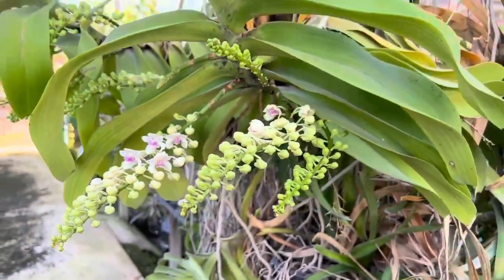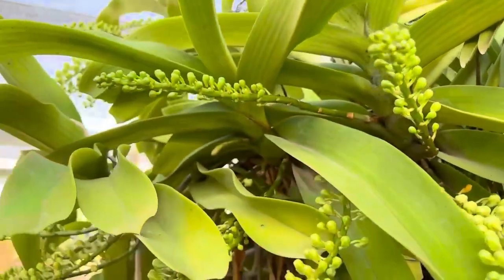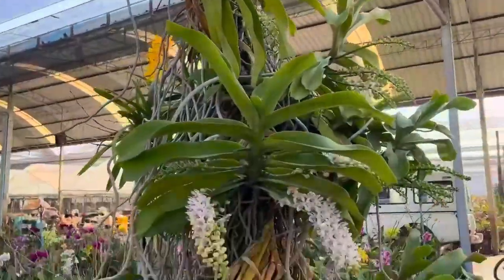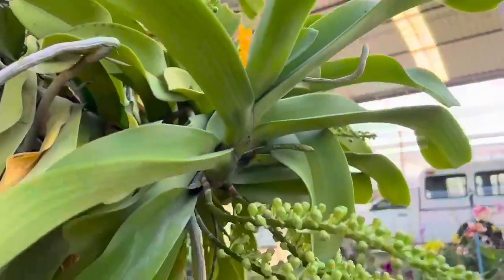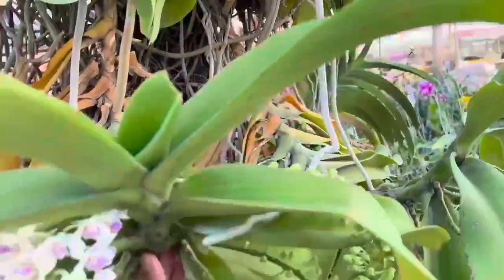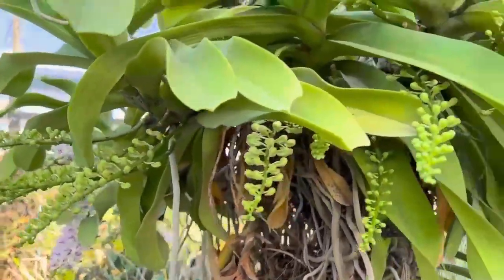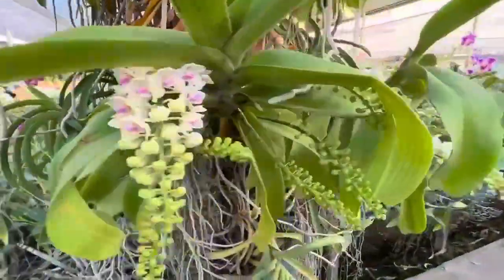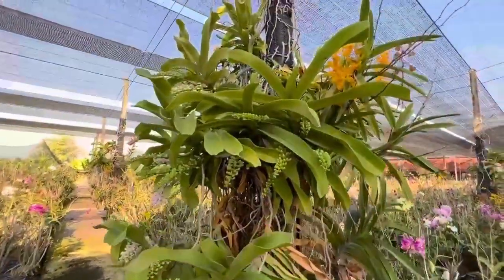GIGANTEA ORCHID A MUST-HAVE ORCHID WITH A UNIQUE SCENT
Rhynchostylis gigantea is a species of orchid. This species was first described in 1896 by John Lindley and occurs in Myanmar, Thailand, Malaysia, Laos, Cambodia, Vietnam, Hainan China, Borneo, Bangladesh, Northeast India and the Philippines.

Rhynchostylis differs from Vanda by the one-lobed lip. Rhynchostylis are also commonly called foxtail orchids because of their long, thin, densely packed inflorescences that get up to 37 centimetres (15 in) with sweetly fragrant blooms. The inflorescences appear in autumn and winter. Due to the wide distribution of Rhynchostylis gigantea there is a range of different clones: flowers vary slightly in shape and colour (from white to dark red, with spotted forms).

Unlike Vanda species, they need indirect light. Rhynchostylis gigantea are best grown in a wood-slat basket with little or no potting material and will grow massive fleshy roots entangled throughout the basket if given uniform water and fertilizer. The plants are warm- to hot-growing. it is the state flower of the Indian state of Assam where it is known as kopouful (কপৌফুল) in Assamese.